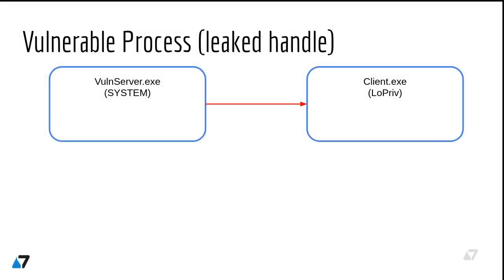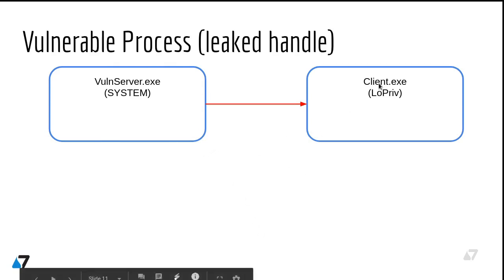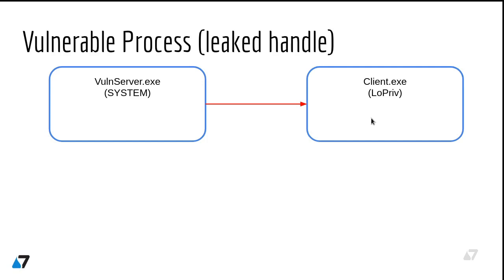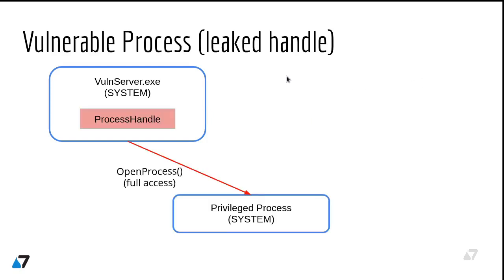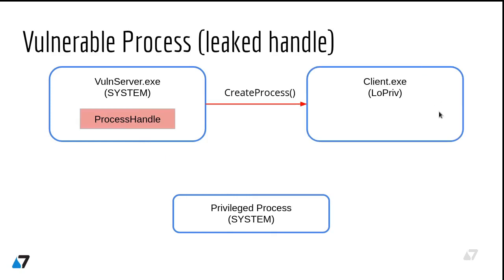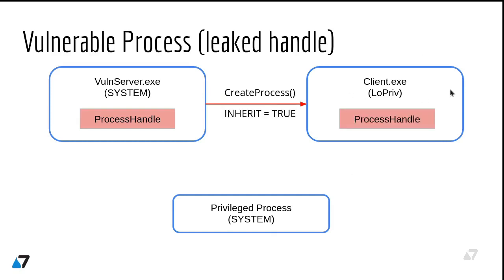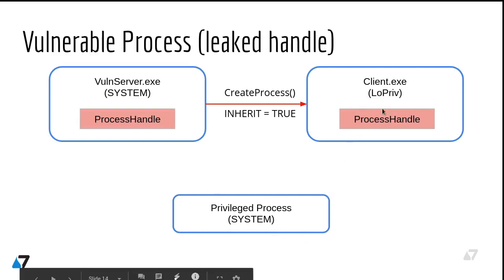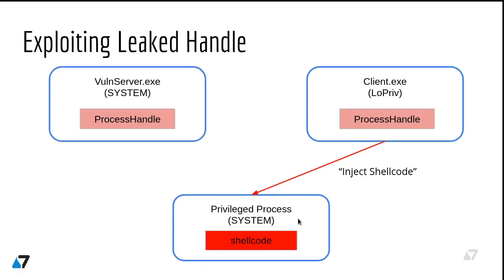Exploiting handle leak to get SYSTEM on Windows (online course teaser)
Sample video from RED TEAM Operator: Privilege Escalation in Windows course.